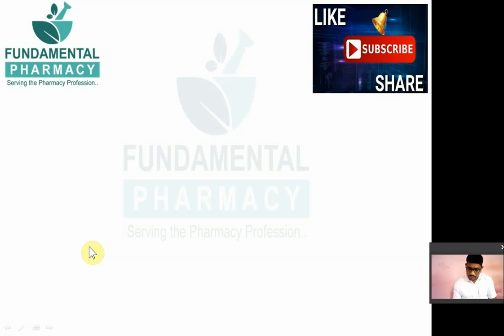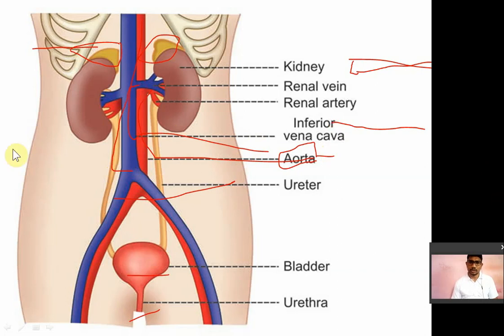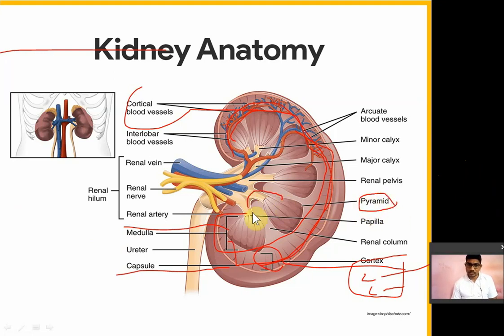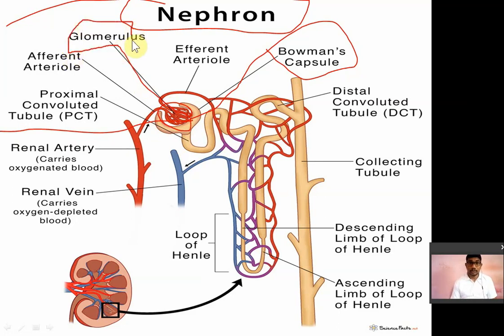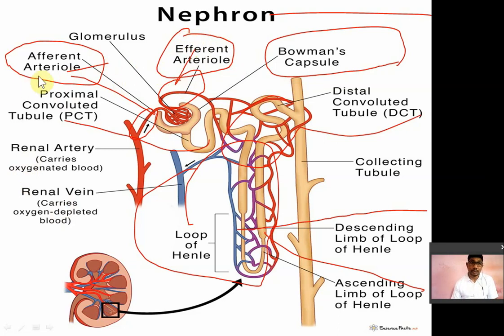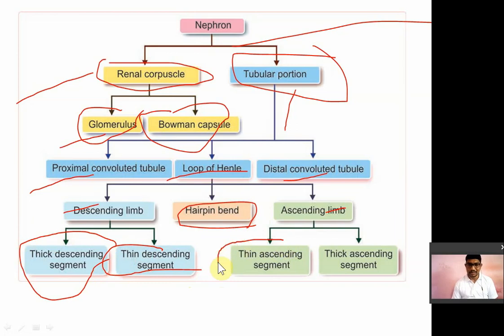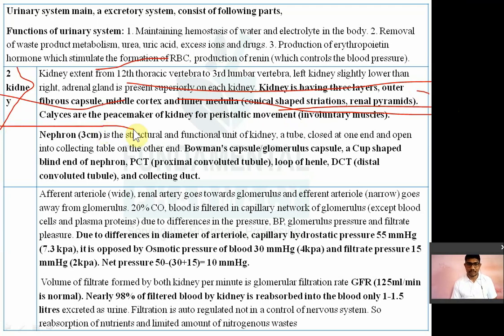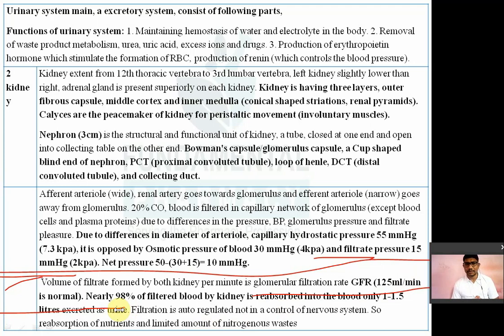URINARY SYSTEM ||P1||KIDNEY|| NEPHRON ||BLADDER||ANATOMY PHYSIOLOGY ||GPAT ||NIPER||DI||PHARMACIST